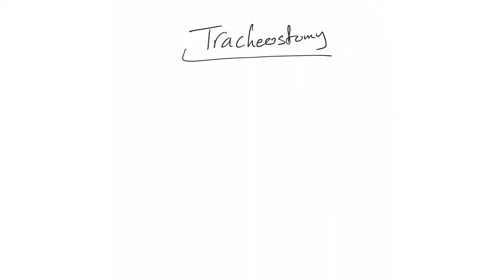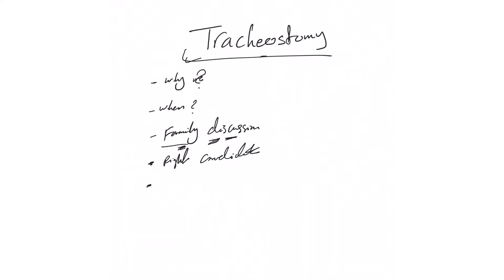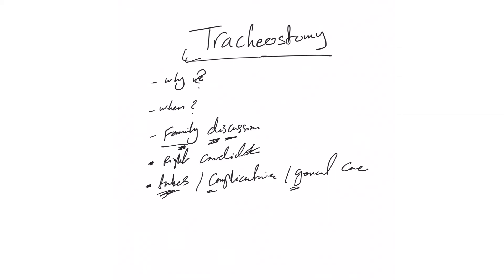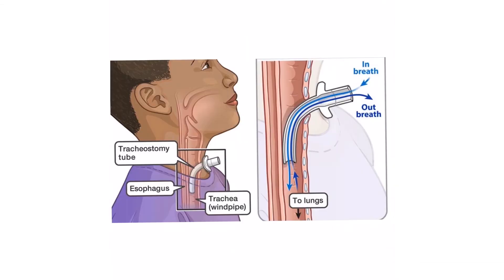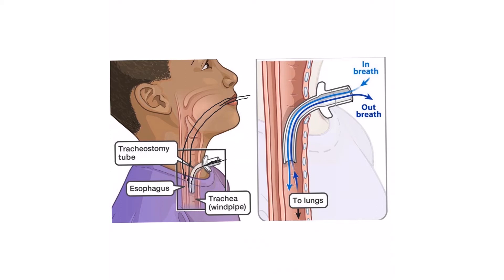ICU crash course- 54: Introduction to tracheostomy tube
Introduction to tracheostomy tubes and what we need to know from internal medicine perspectives